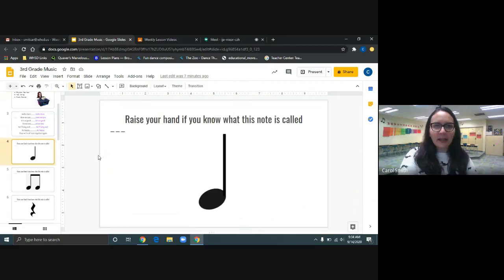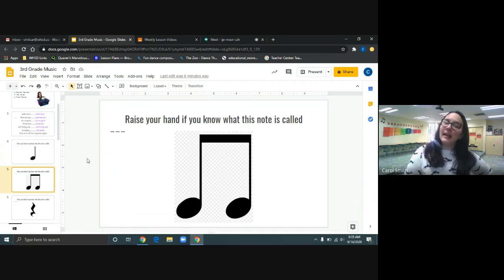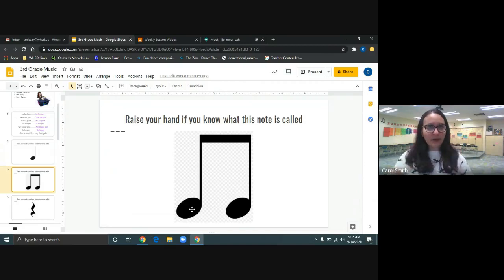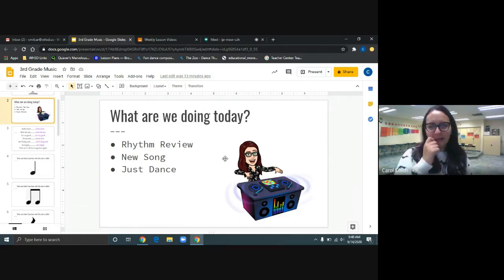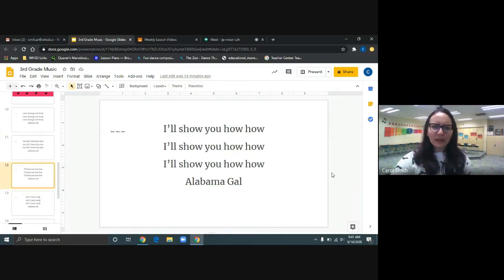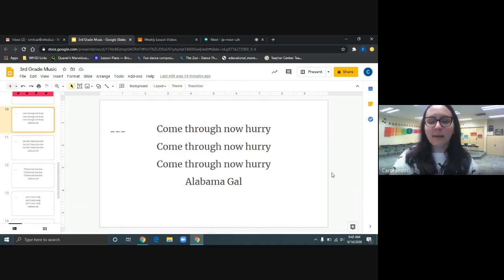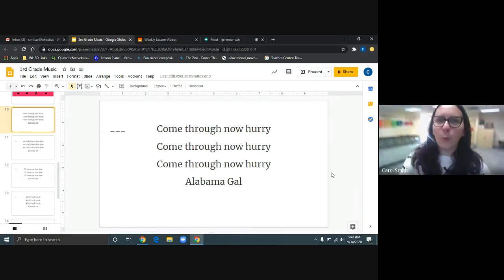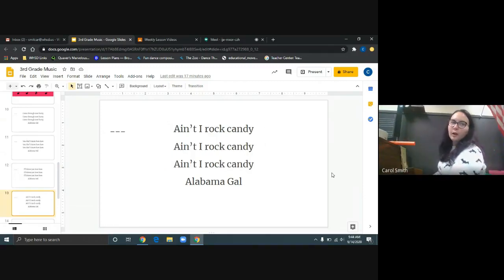3rd Grade Lesson Video